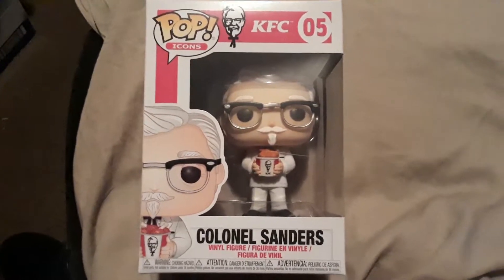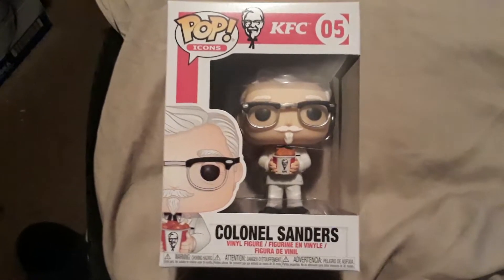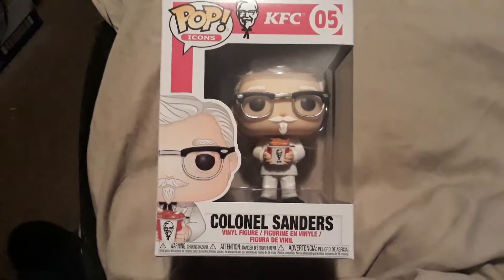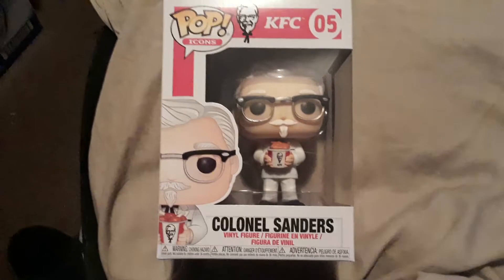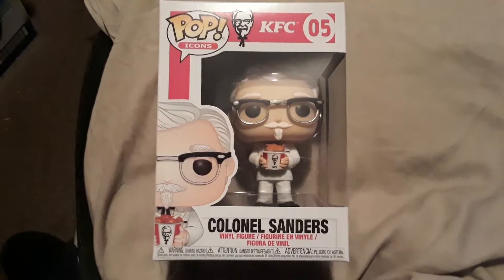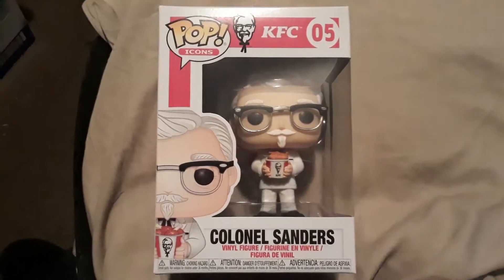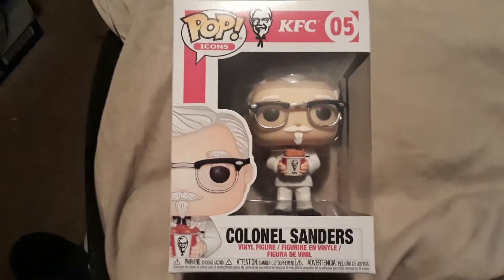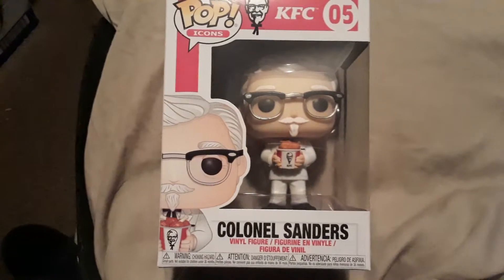KFC colonel sanders pop !!!